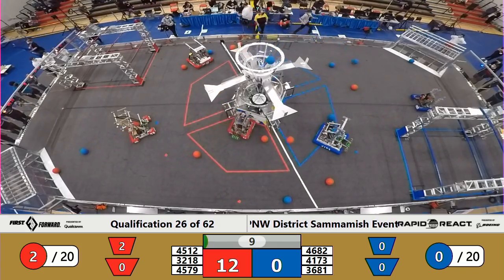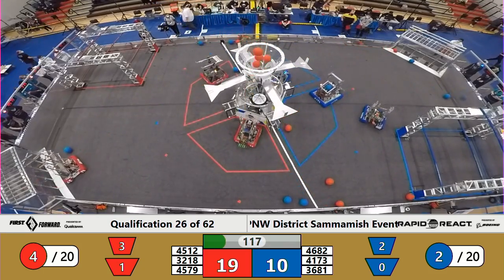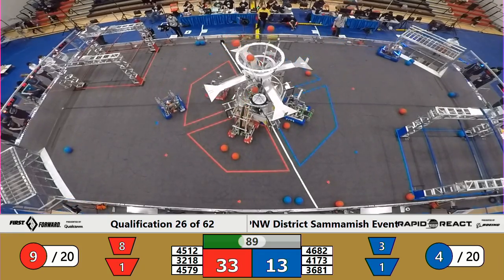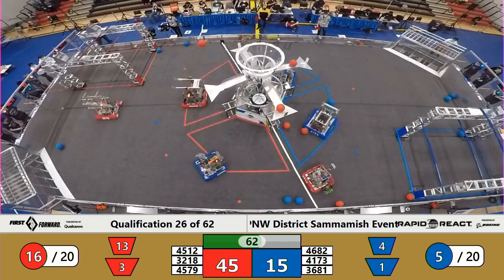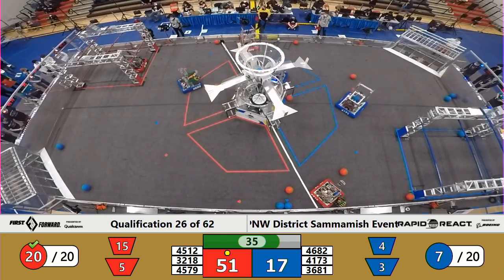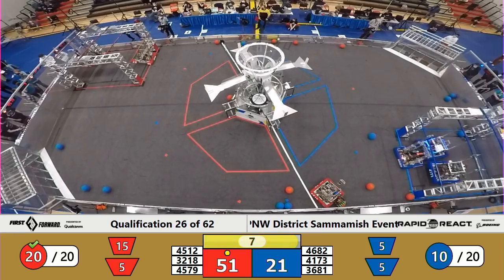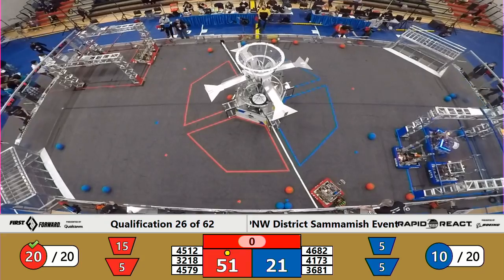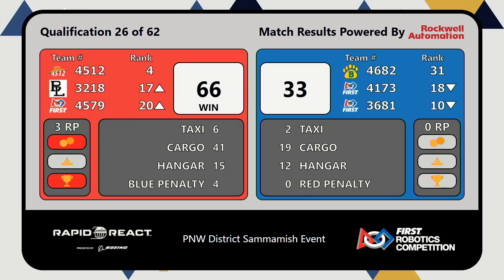Q26 2022 PNW District Sammamish Event WIDE